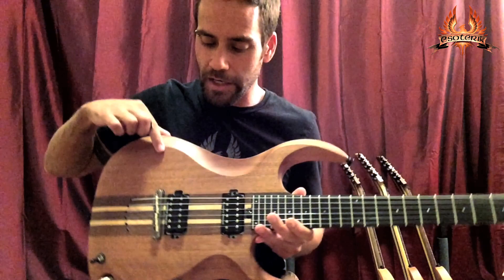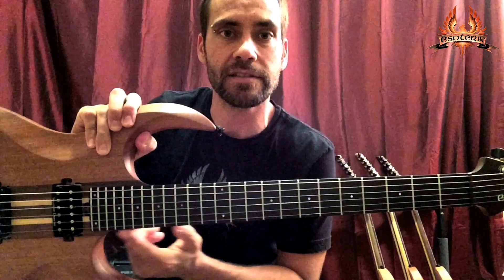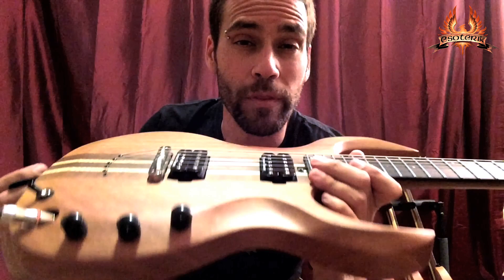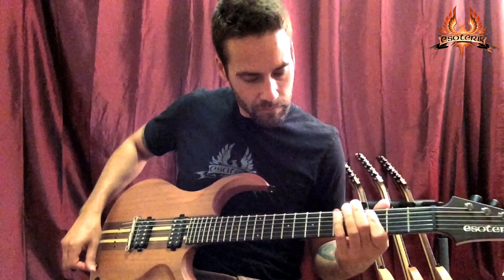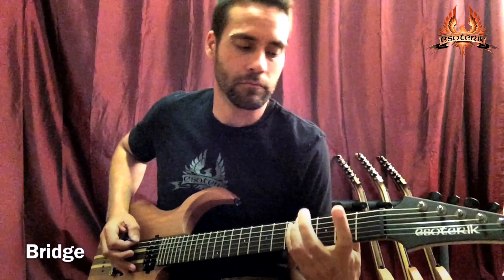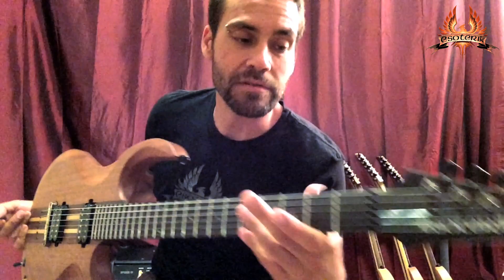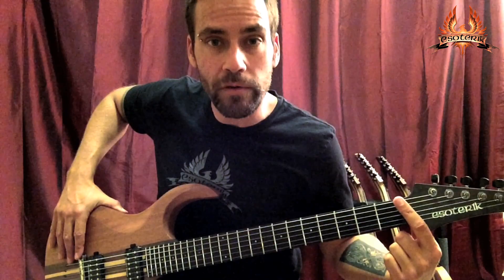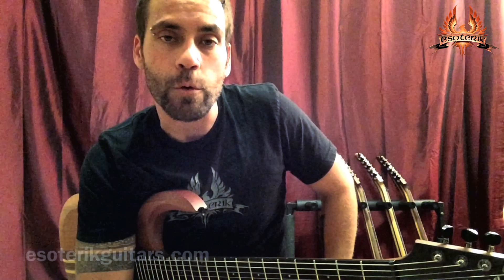Esoterik DR1 Product / Promo Video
Esoterik Guitars product / promotional video for the all new 2015 Esoterik DR1. These new models will be temporarily sold direct at esoterikguitars.com for the wholesale price of $1006. Intro and Outro music by CKY.